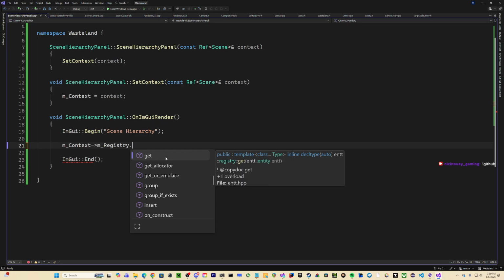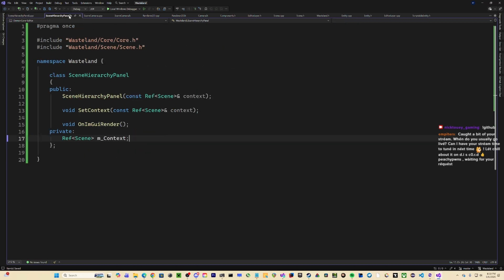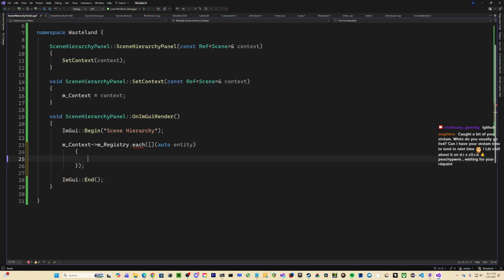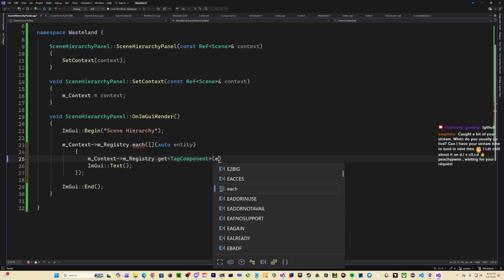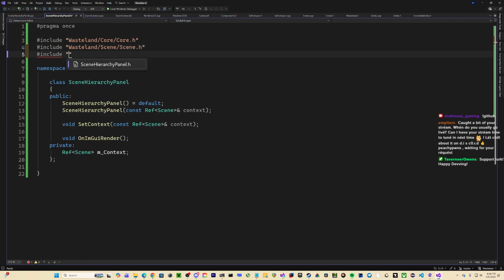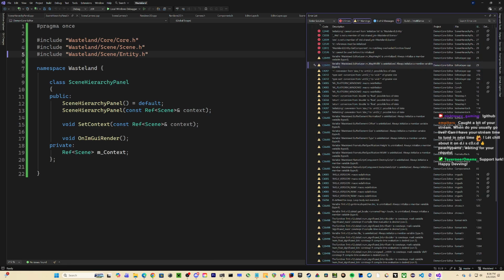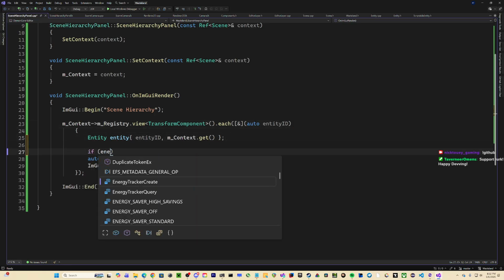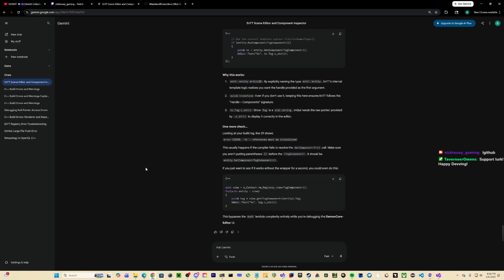Wasteland Engine Devlog 8 - ImGui, Scene Hierarchy (LIVE PROGRAMMING)